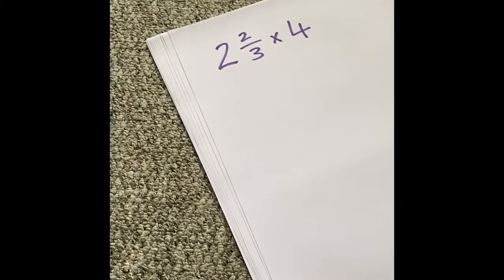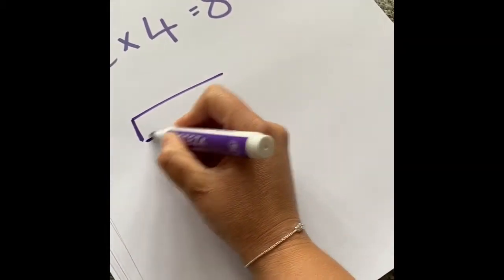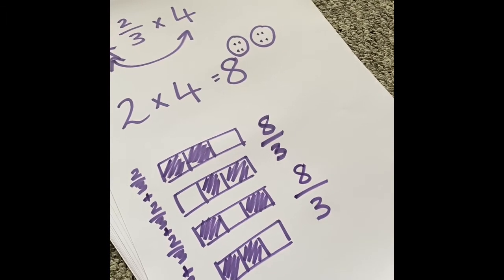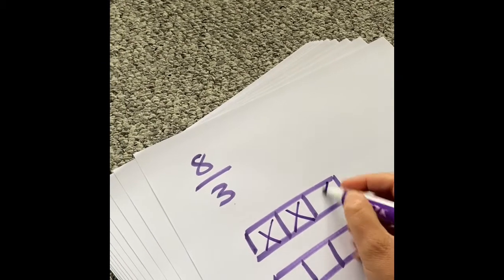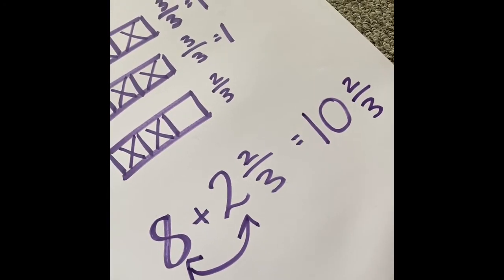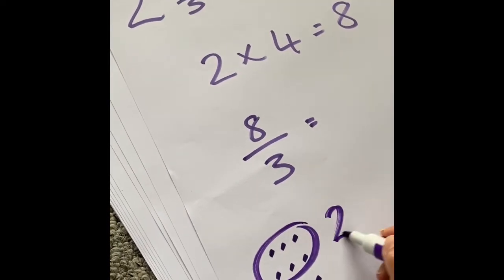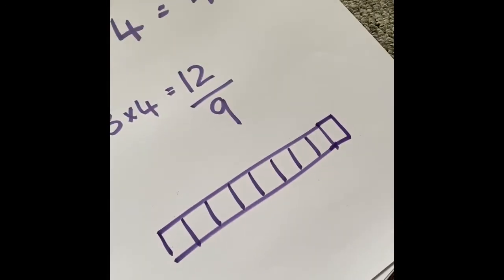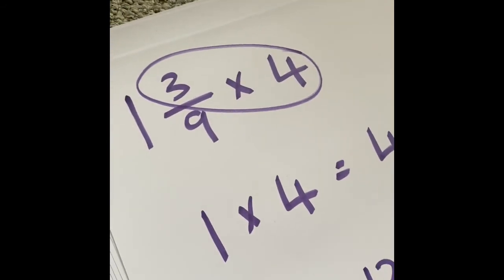Multiplying mixed numbers